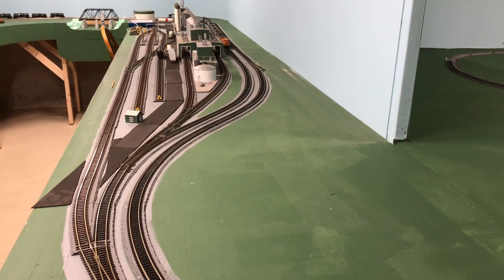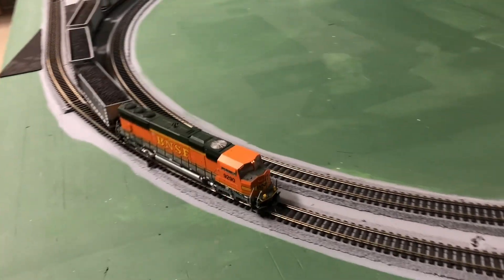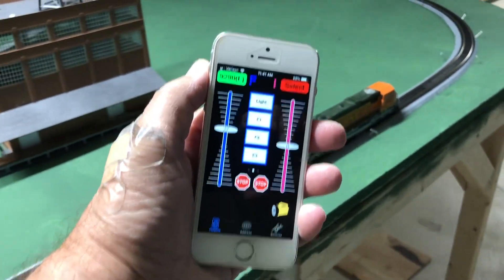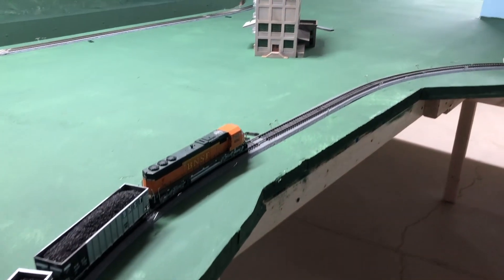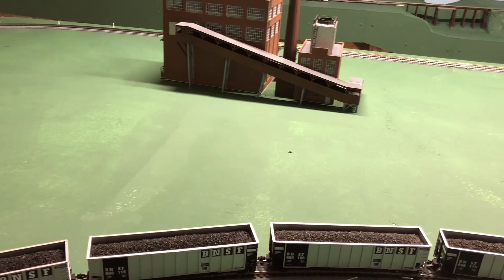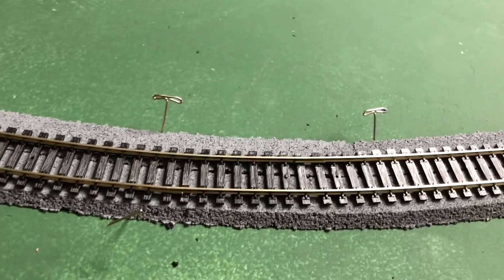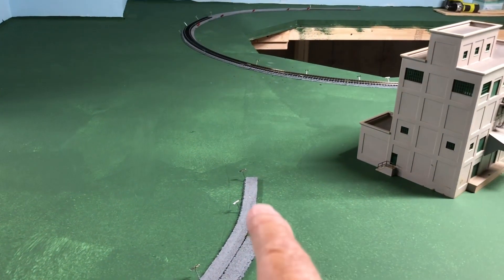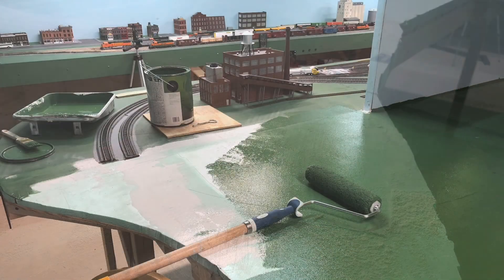Iowa Southern Railroad - S2 E30 Running with NO feeders